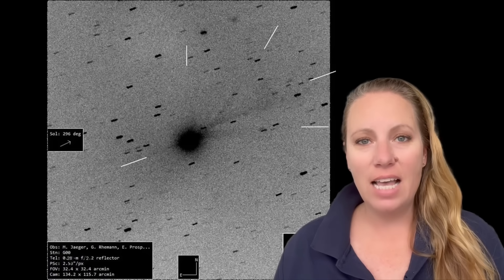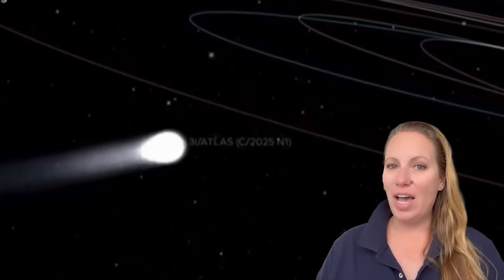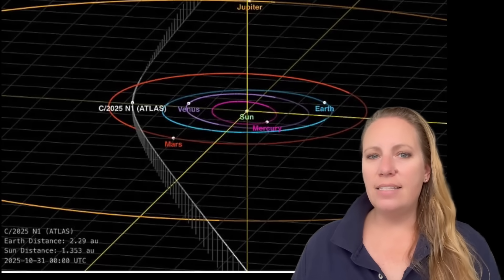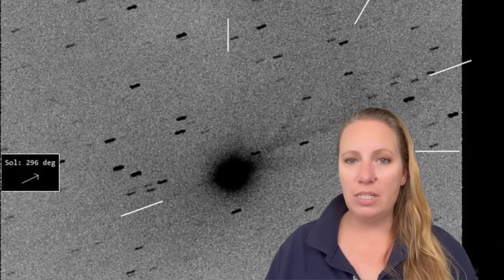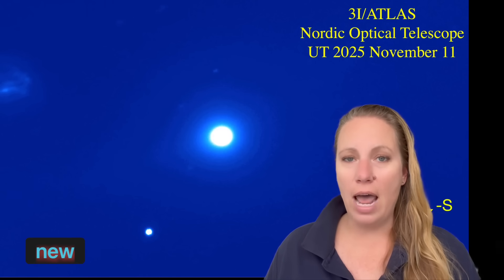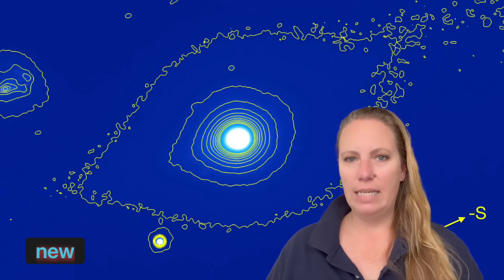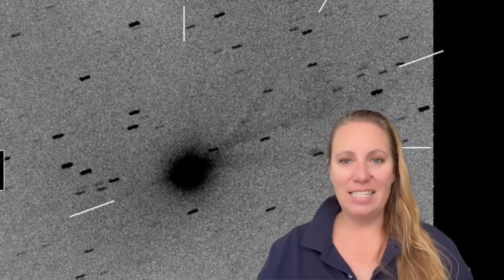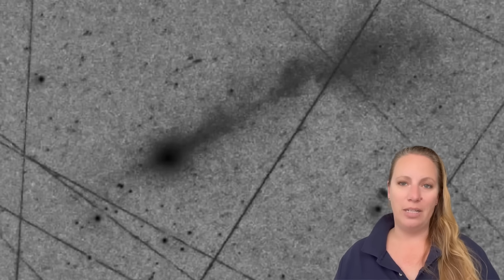3I ATLAS ROTATION ANOMALY stuns Astronomers worldwide ! "Comet" is Spinning but Jets stay FIXED !!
Interstellar Space Object 3I ATLAS breaks the rules: rotating nucleus, fixed jets, and an unexplained pattern of both jet types ! Its Anti Tail and the other tails are not smearing because of Rotation of the Object BUT THEY DONT !